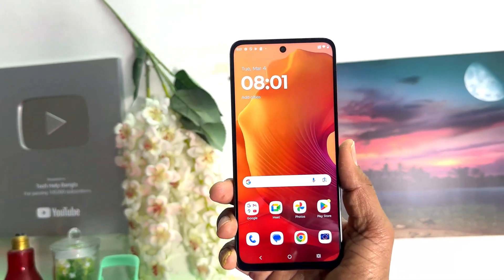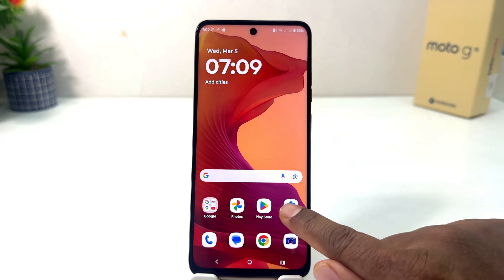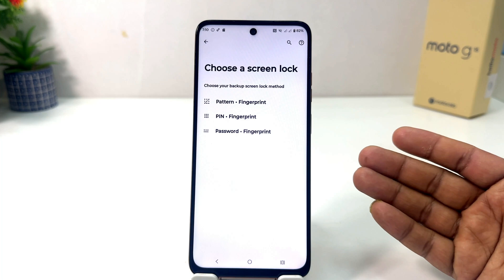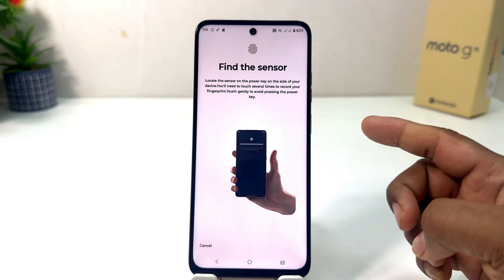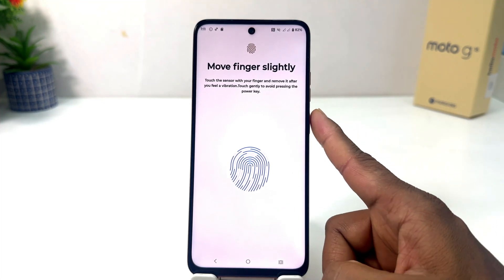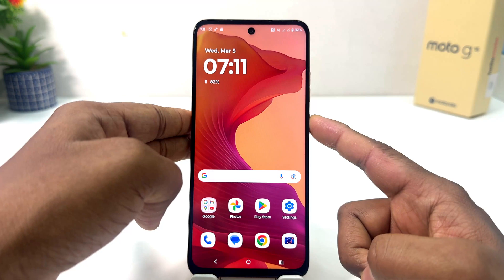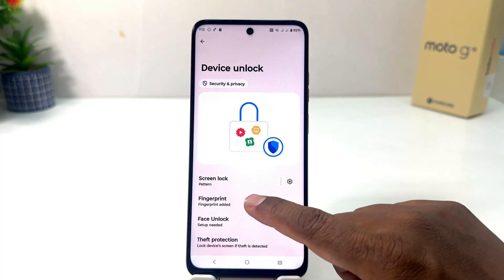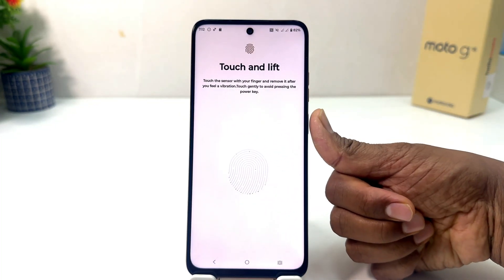How to setup Fingerprint on Motorola Moto G15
The Motorola Moto G15 combines technology with beautiful design. Enjoy great viewing on the 6.72-inch FHD+ display, while Dolby Atmos and stereo speakers ensure an impressive audio experience. The MediaTek Helio G81 processor makes multitasking smooth, while giving you plenty of room for your apps and files. Add in a 5200mAh battery, and you have a device that moves with you all day.

Watch the below tutorial and learn how to add a fingerprint to your Motorola Moto G15. Unlock your device without the password. Enter your Samsung with just one touch. This super feature will make your daily basis more comfortable and you will definitely enjoy its convenience. Before you add fingerprint to Motorola Moto G15 you should set up some backup screen lock method such as pattern, PIN or password.